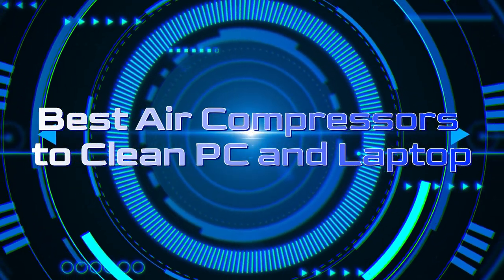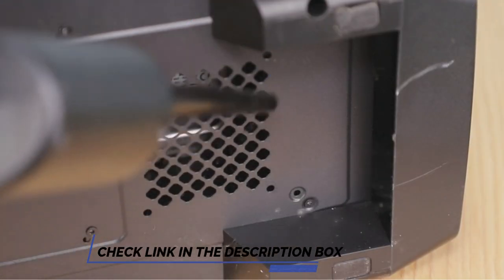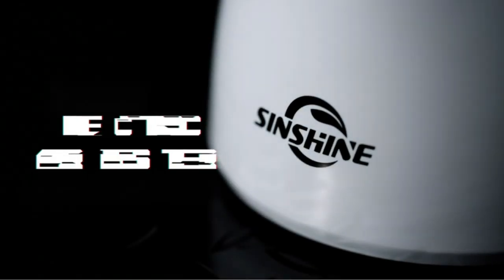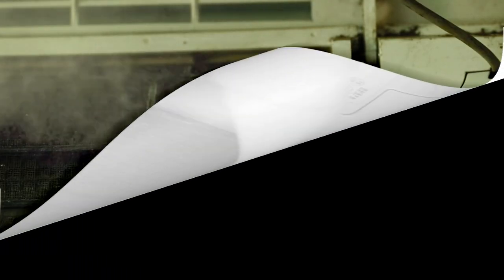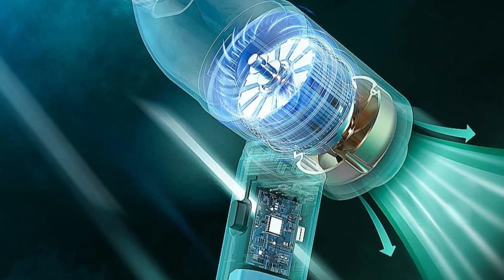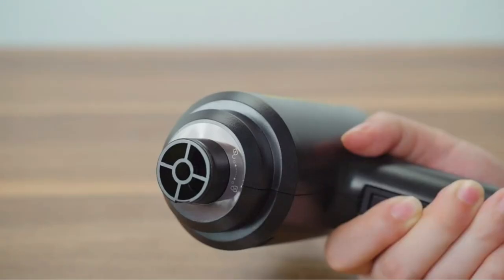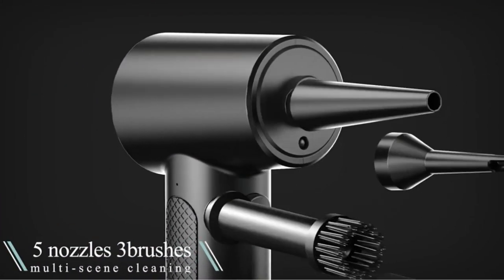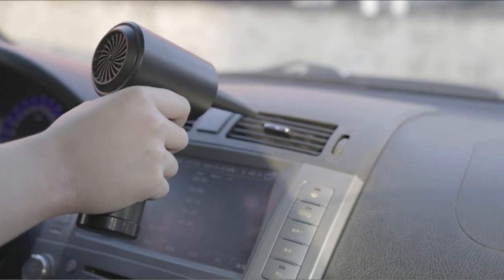Rev Up Your PC! Best Air Compressors for Cleaning Laptops and Computers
Links to the Best Air Compressors to Clean PC and Laptop we listed in this video:ad

➜ 1. Koonie Cordless Air Duster

➜ 2. SIN SHINE Compressed Air 3.0

➜ 3. MECO ELEVERDE

➜ 4. ATEngeus Compressed Air Duster

➜ 5. COMOBELIEF Compressed-air-Duster

►Our team analyzes lots of Air Compressors to Clean PC and Laptop reviews designed for different kinds of users. We also take experts' suggestions to make the list of the Air Compressors to Clean PC and Laptop We will consider quality, features, and price; so you can decide which device is best for you. We hope our findings will help you find the best Air Compressors to Clean PC and Laptop for the money.